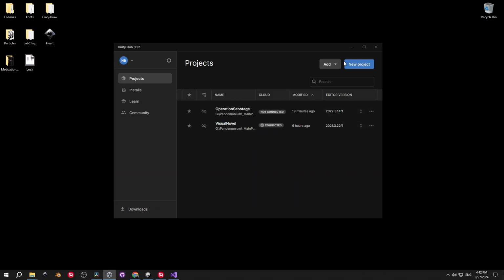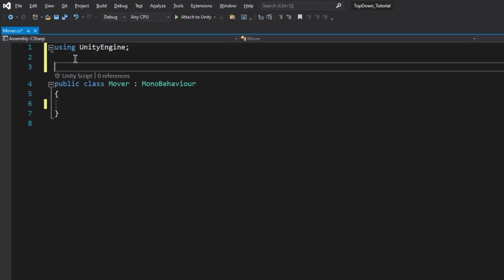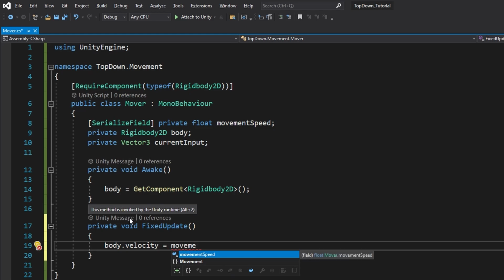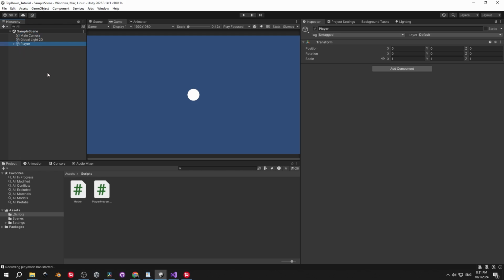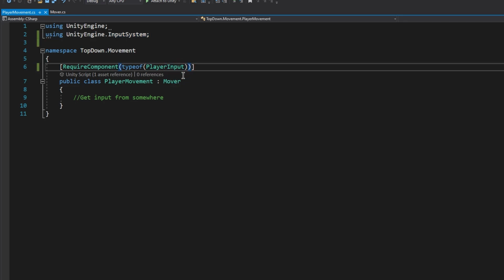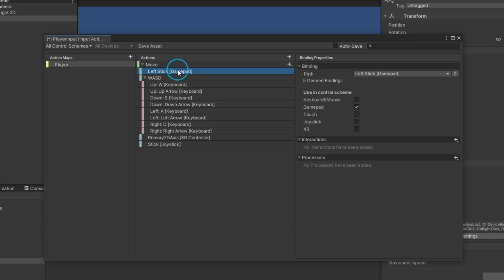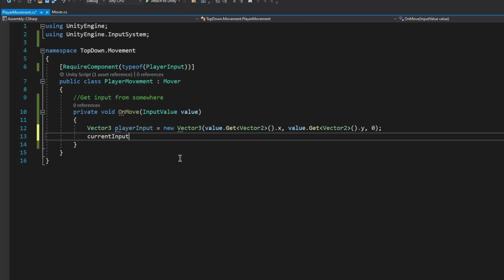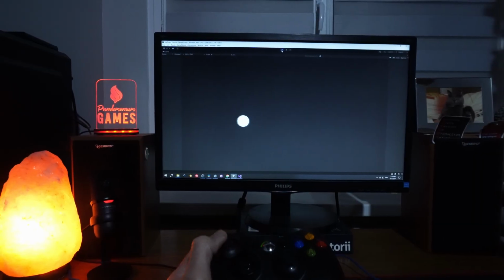Making a TOP DOWN SHOOTER in Unity - #1 MOVEMENT 🏃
In episode we're going to use the new Unity input system to set up 8 directional top down movement in our top down 2D shooter game!

Chapters:
0:00 Intro
0:12 Project Creation
0:32 Mover Script
2:36 Player Movement Script
3:58 New Input System
7:51 Showcase
8:07 Outro